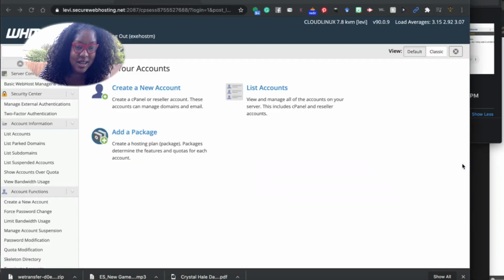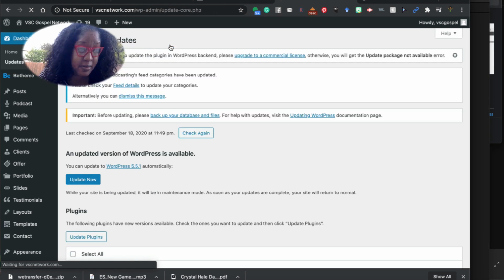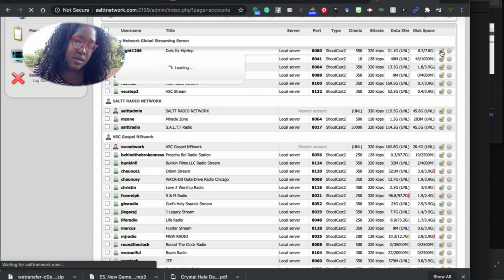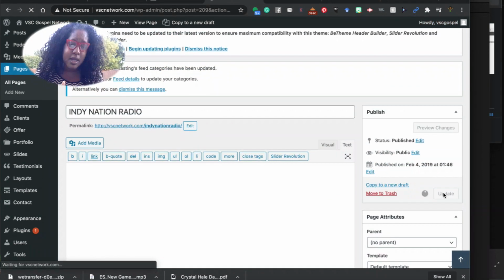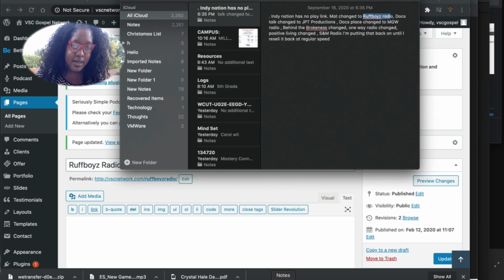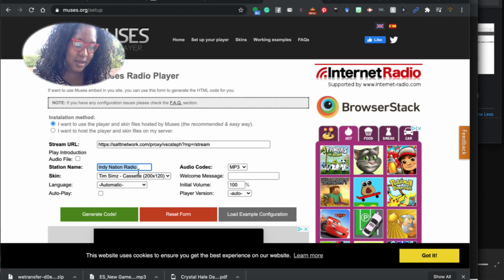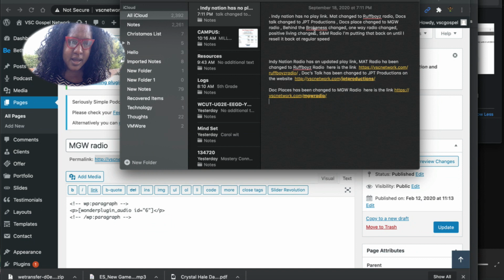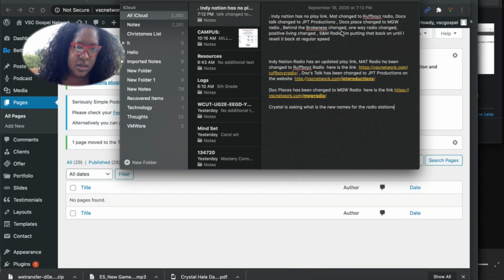Updating Streams on a Wordpress Site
In this tutorial I walk through how I updated  a word press site for a network.